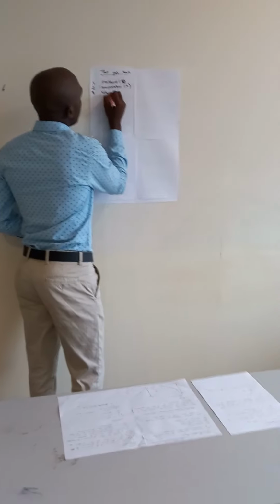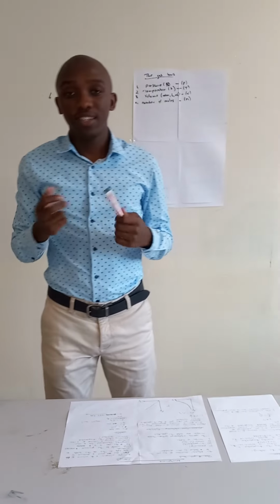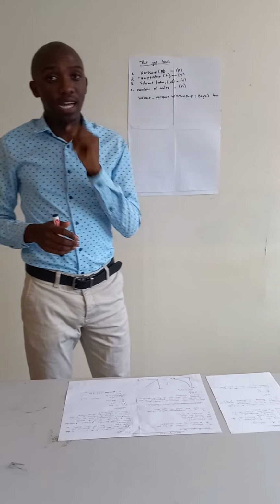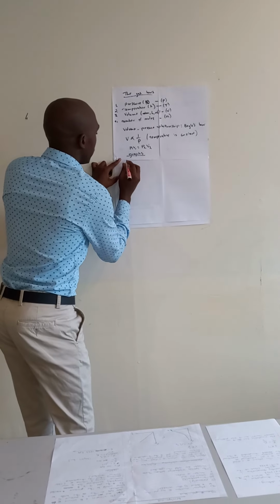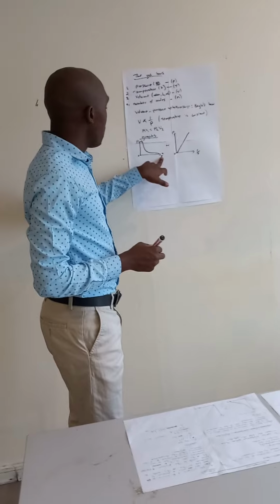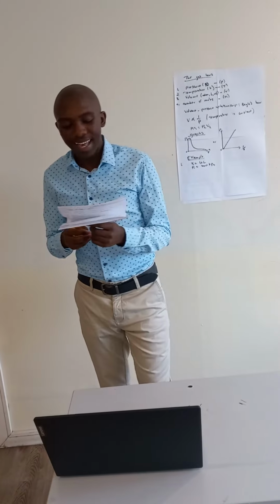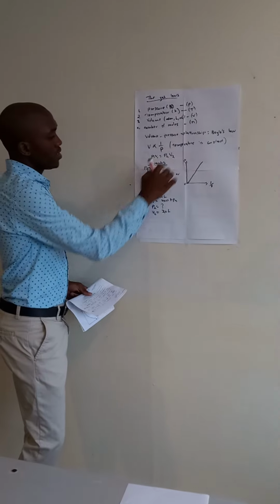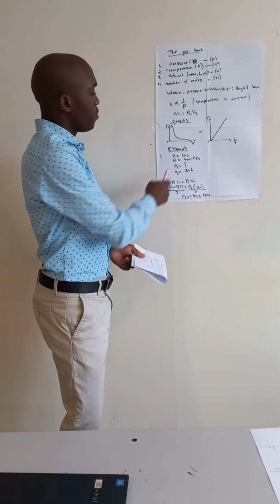development of unit 4